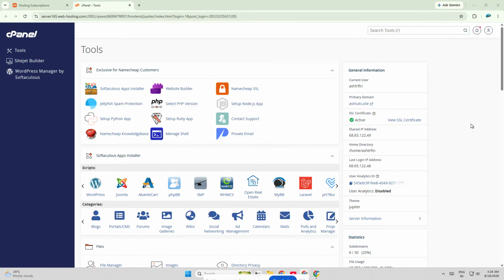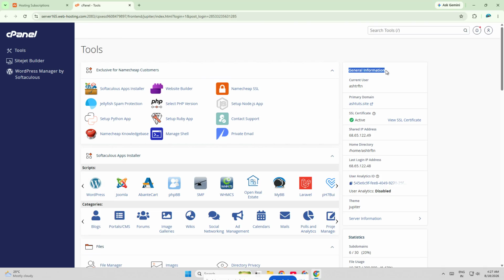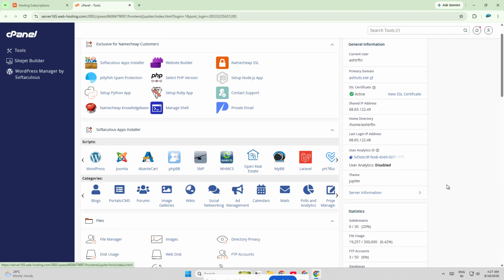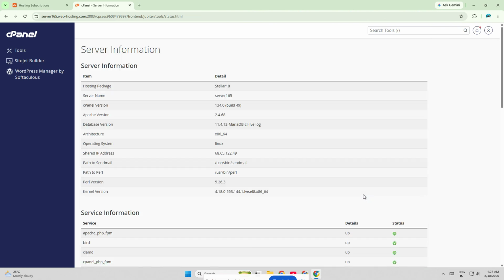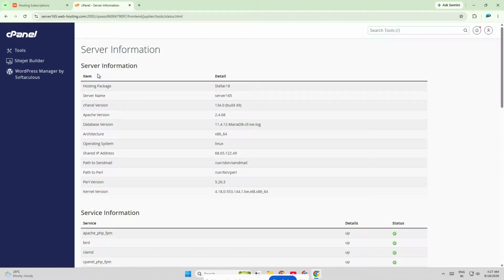How To Find Namecheap CPanel Server Information (Easy Guide)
Learn how to find Namecheap cPanel server information quickly by checking the General Information section inside the right side menu. This simple tutorial shows you exactly where to look in your cPanel dashboard.

🕚Timestamps:
0:00 Intro
0:19 Open Namecheap cPanel
0:35 Check The Right Side Menu
0:48 Find Server Information Under General Information
1:10 Done

✍️What You'll Learn In This Video:
• How To Find Namecheap CPanel Server Information
• How To Check The General Information Section In CPanel
• How To Locate Server Details Inside Namecheap
• How To Access Hosting Information Quickly

💡Pro Tips:
• Use the General Information panel whenever you need hosting details fast
• Keep your server information handy for DNS and website setup tasks
• If you don’t see the details, refresh the cPanel dashboard and check again